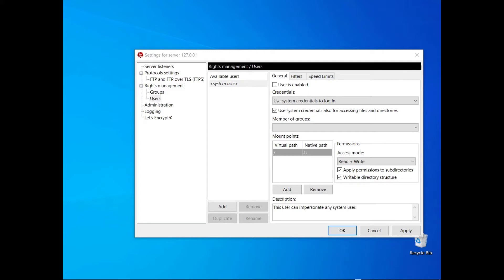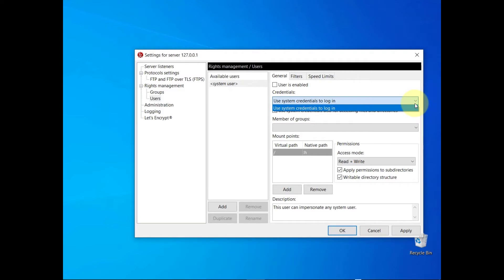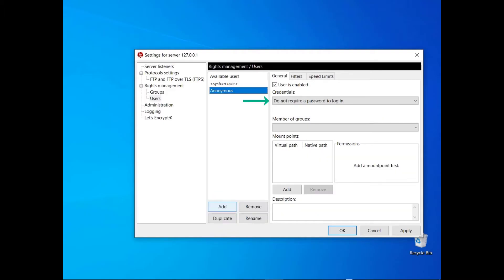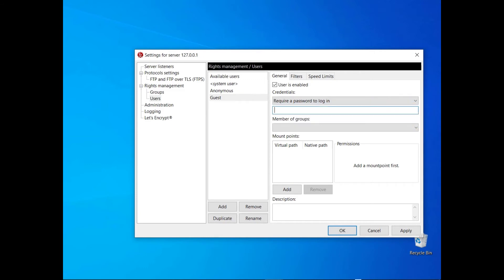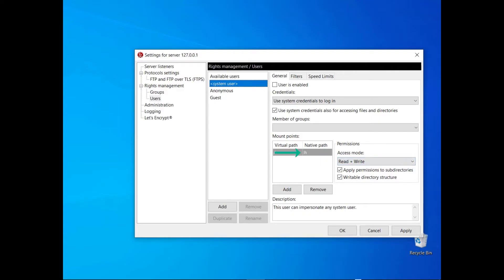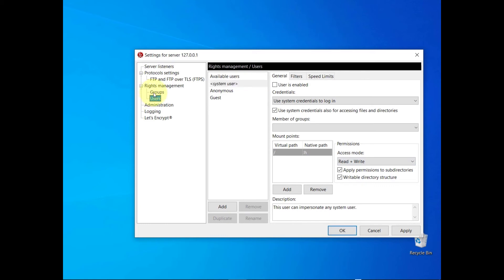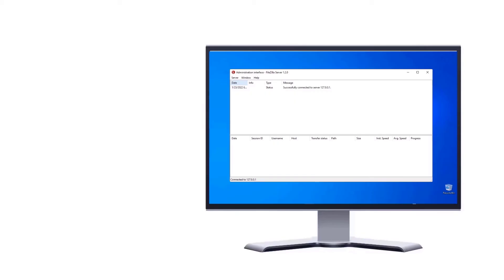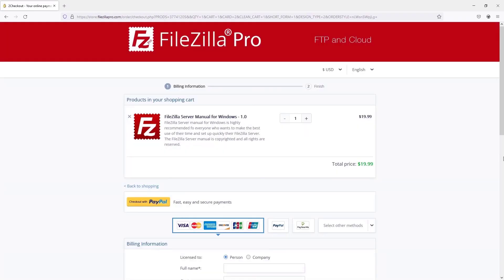FileZilla Server Users Types and Placeholders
In this tutorial you will learn more about FileZilla Server’s user types and how to use placeholders to define native paths.